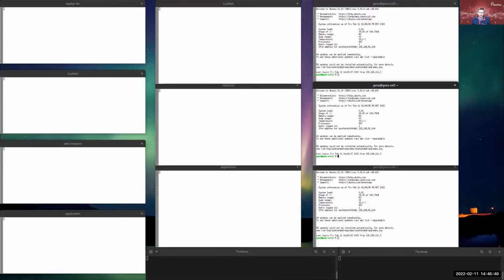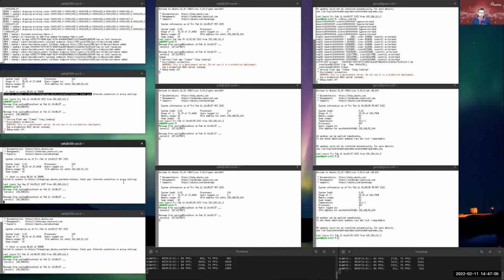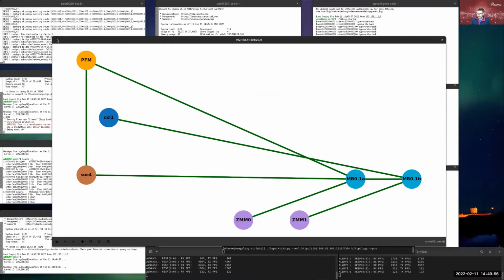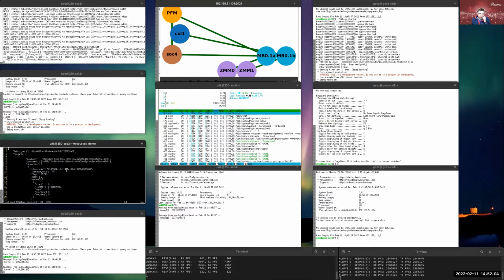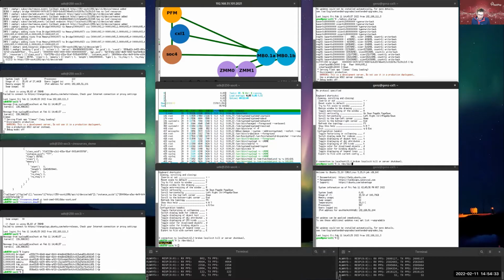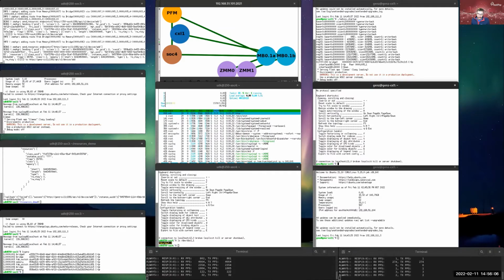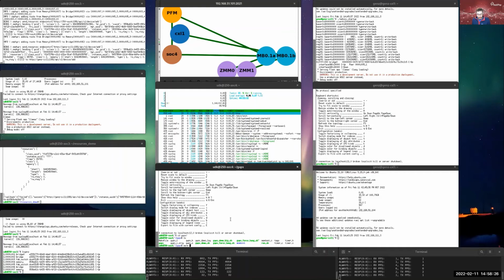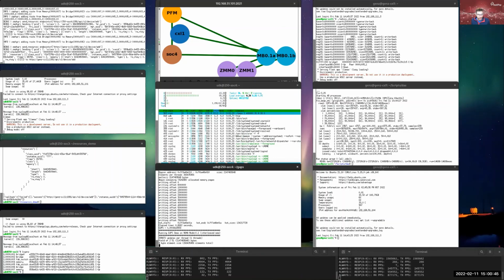IntelliProp Demonstration of Mallocable Fabric Attached Memory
Erich Hanke walks through a demo of three host nodes sharing fabric attached memory (FAM) devices. The FAM is dynamically allocated two two separate nodes using the IntelliProp Zephyr Fabric Manager (FM) and used by the hosts concurrently.